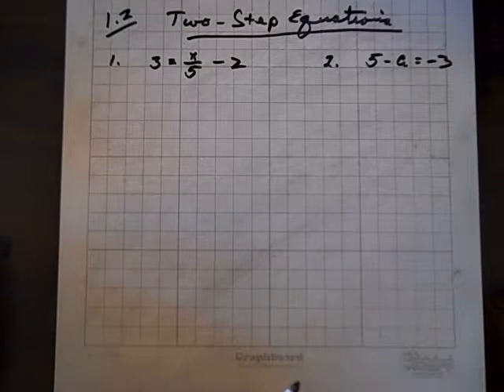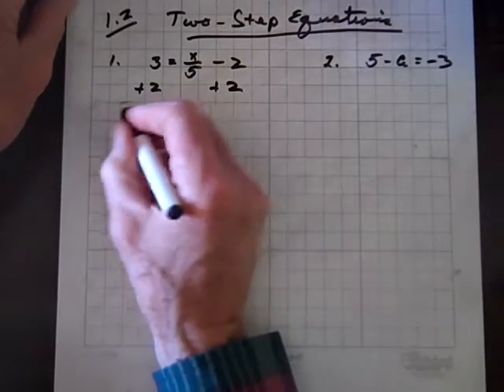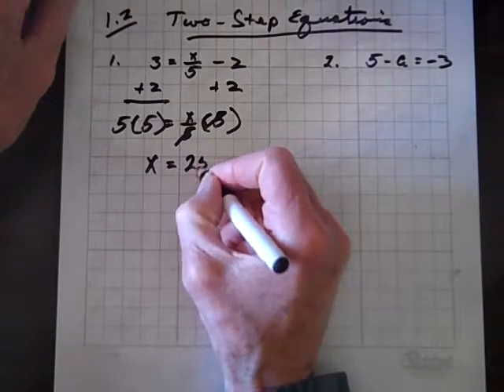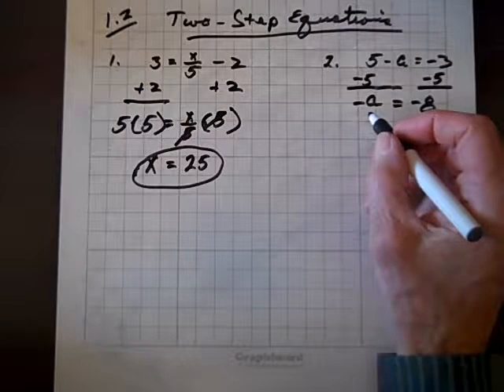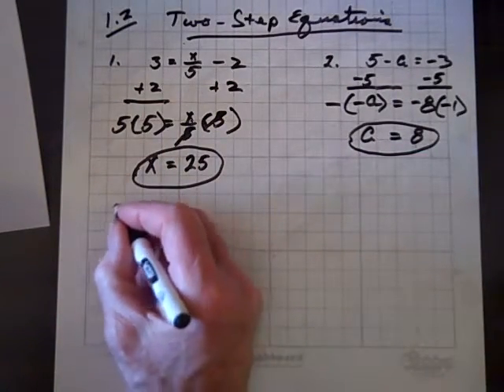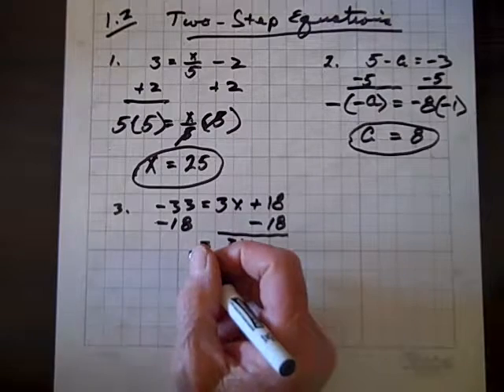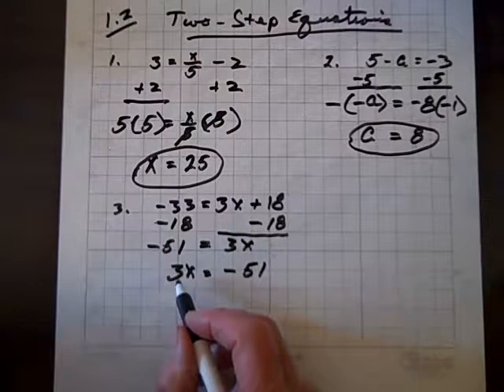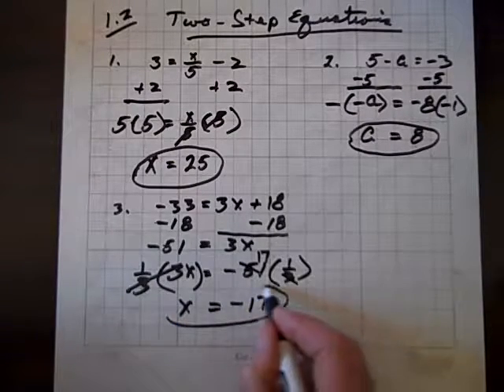Introductory Algebra Two Step Equations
Solve an equation using two steps.